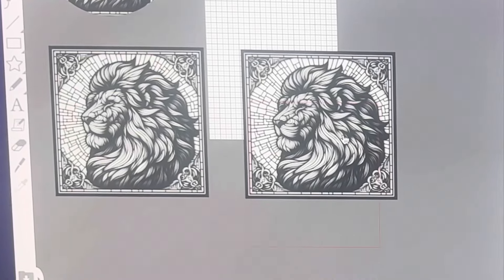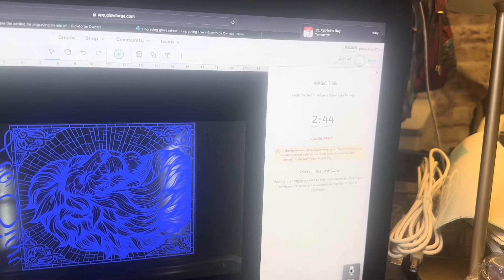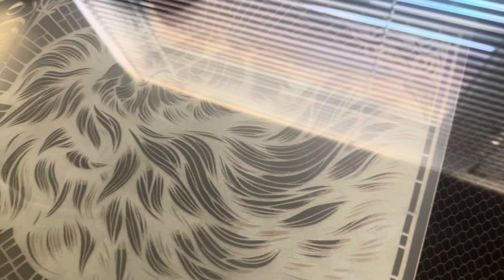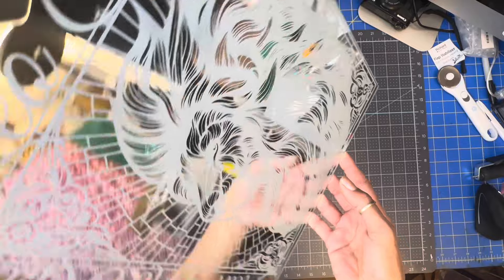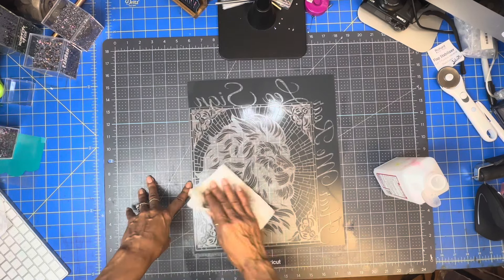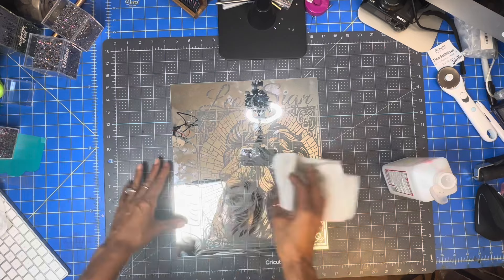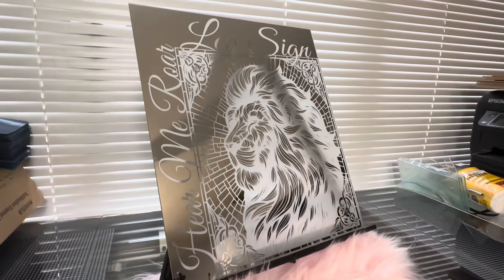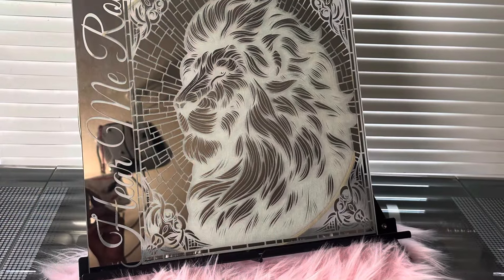Engraving a Loin image on a Mirror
Hey guys, so I ended up having this PNG file And I wanted to engrave this image on a mirror so he goes my process of engraving this amazing design on the back of a mirror to showcase it through the front the settings I use on my glow Forge is engraving, 850 full power 270 lpi so if you guys are interested, stay tuned thumbs up subscribe comment Let me know what you think and look at this process that I’m making and it came out wonderful I just love it so Thank you so much for watching and I’ll see you guys next time.